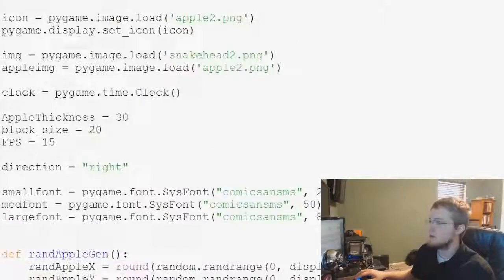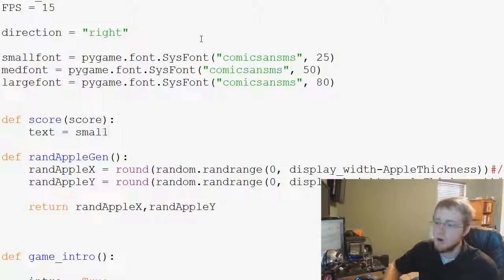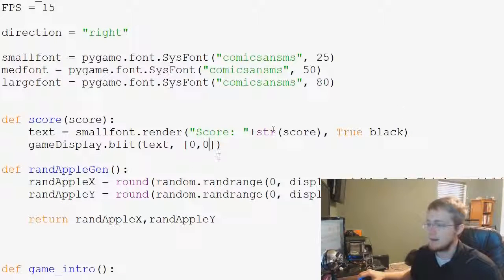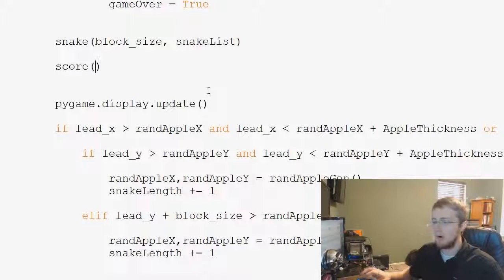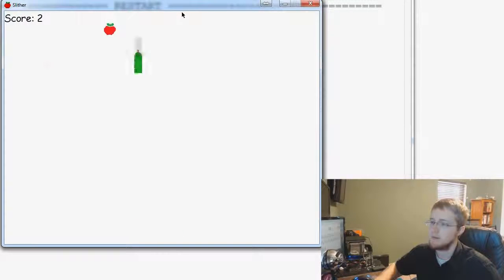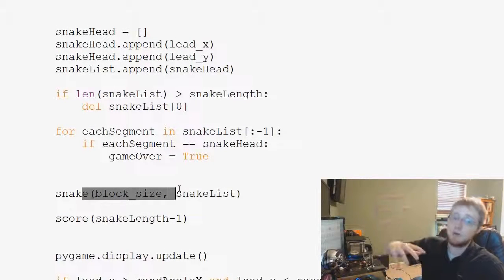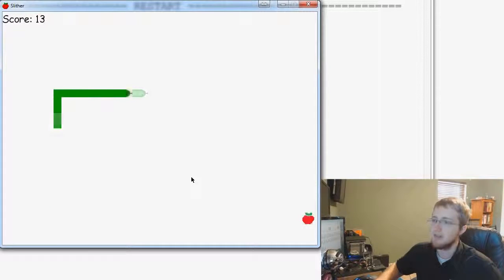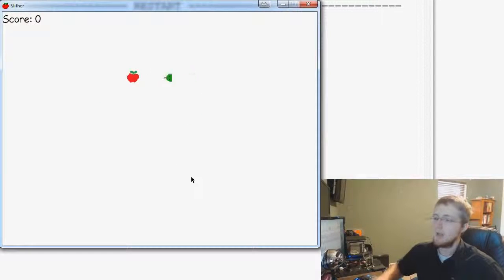Pygame Python Game Development Tutorial 38 Adding the Score